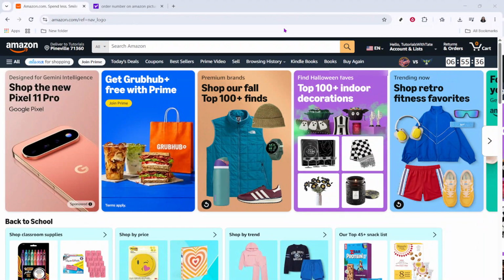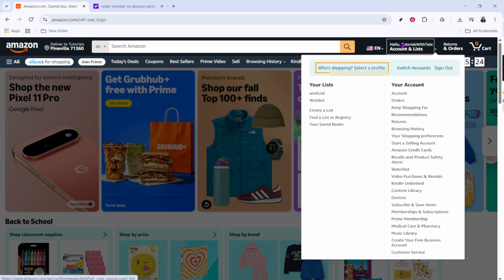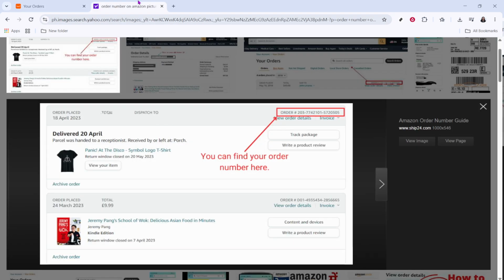How to Check Order Number On Amazon - 2026 Guide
In today’s video, we’ll learn how to quickly find your order number on Amazon. Your order number is useful when you need to check order details, track a purchase, or contact Amazon Customer Service about an order.

In this tutorial, you'll learn:
✅ How to access your Amazon orders
✅ Where to find your order history
✅ How to select a specific order
✅ How to find the order number
✅ How to check your order details

Finding your order number is helpful when you want to keep track of a purchase or need specific information about an order. You can usually find it within the details of the order you selected.

Whether you’re checking a recent purchase, looking for an older order, or need your order number for customer support, these simple steps can help you find it quickly.